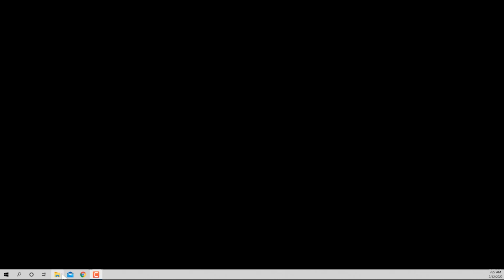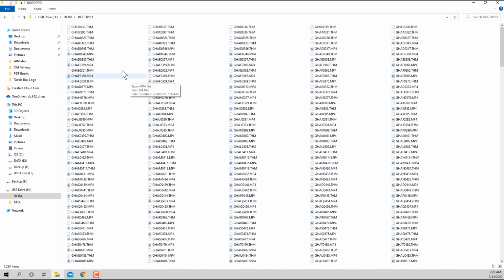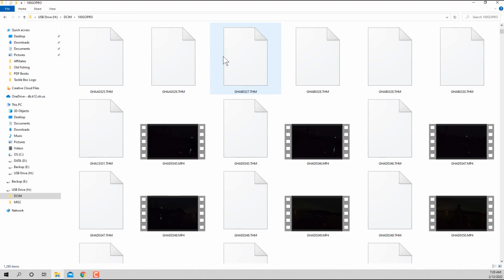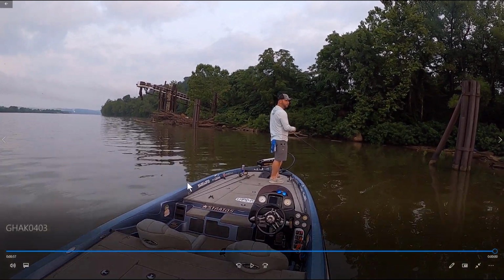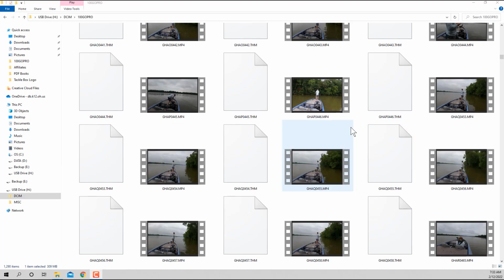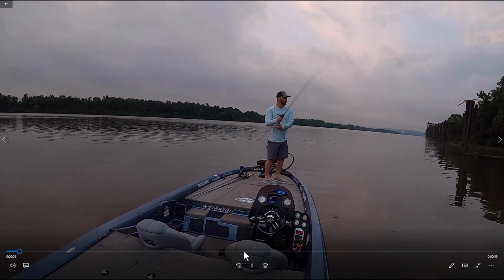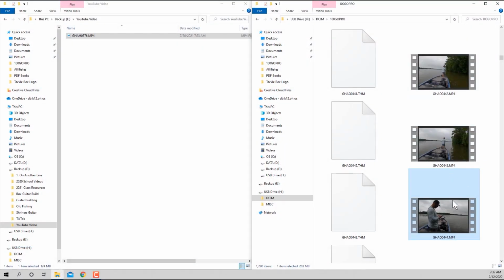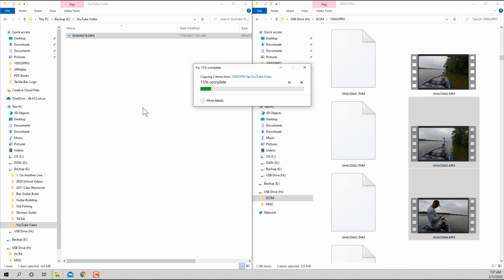How to Create Videos of Your Fishing Adventures Series (Video 1)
In this video I show you how to get the files off of your action camera and save them to your computer.